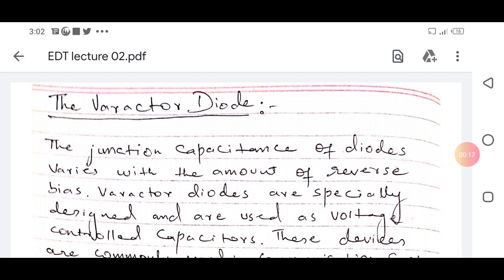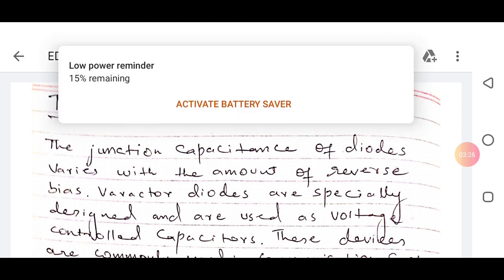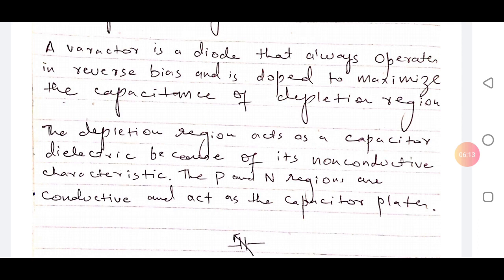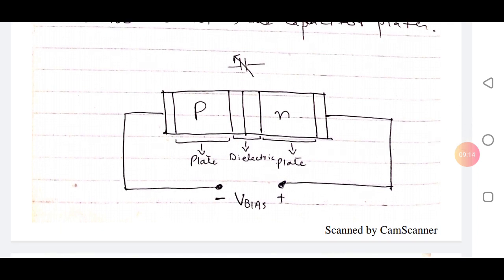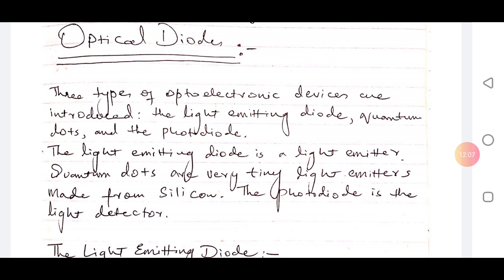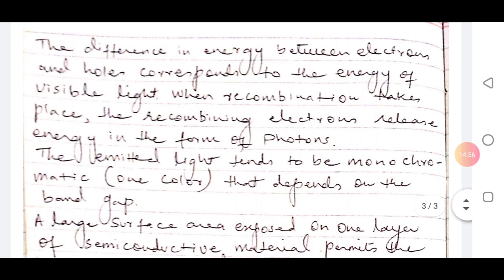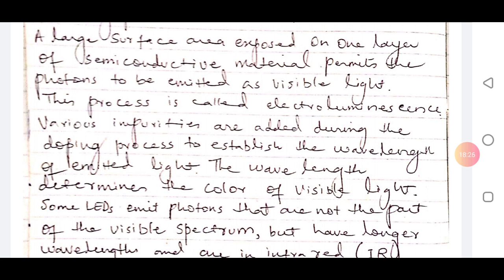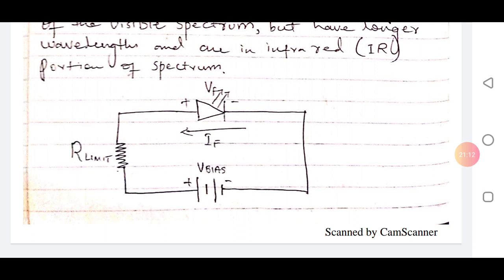Different types of diodes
Varactor diode, LED, Photo diode, and Quantum dots